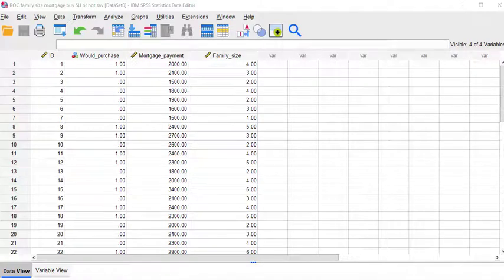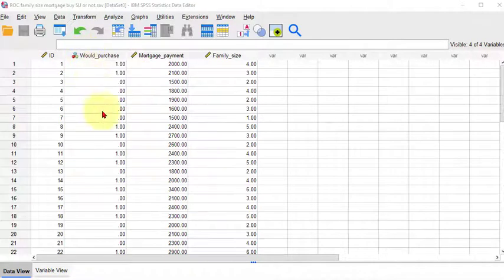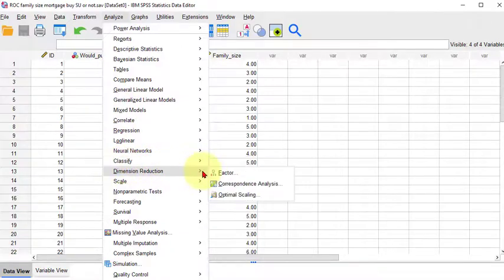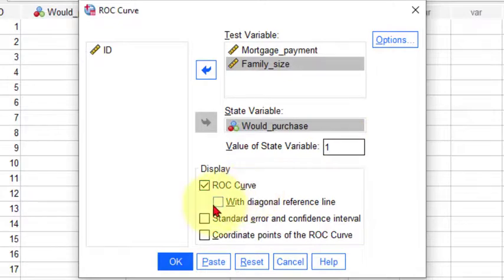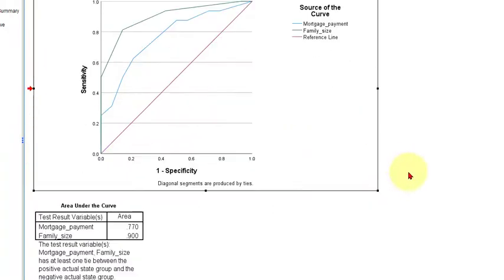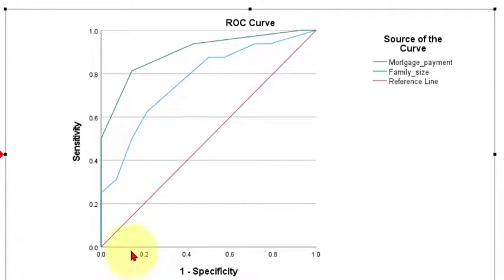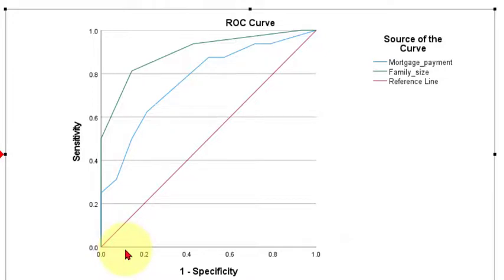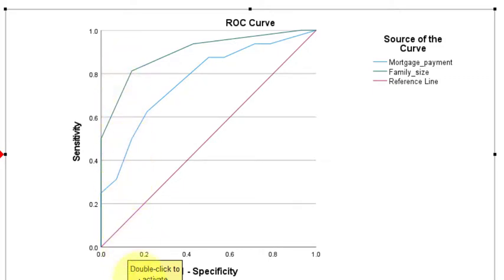ROC Curve in SPSS